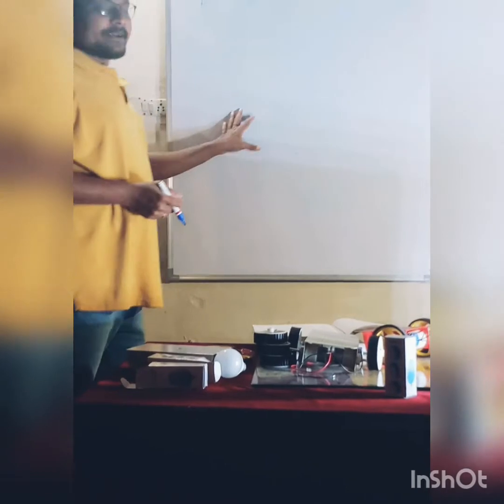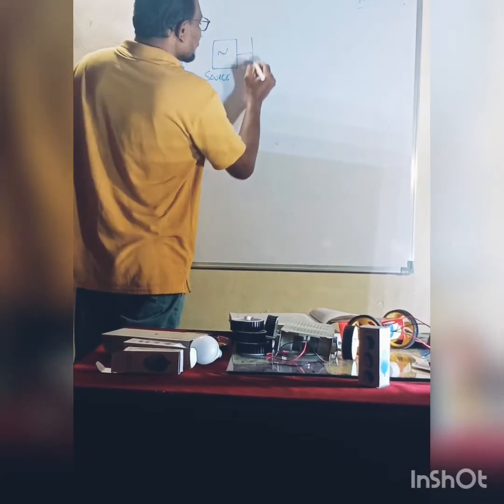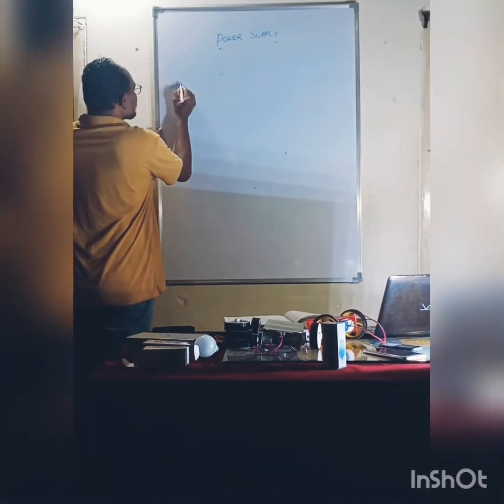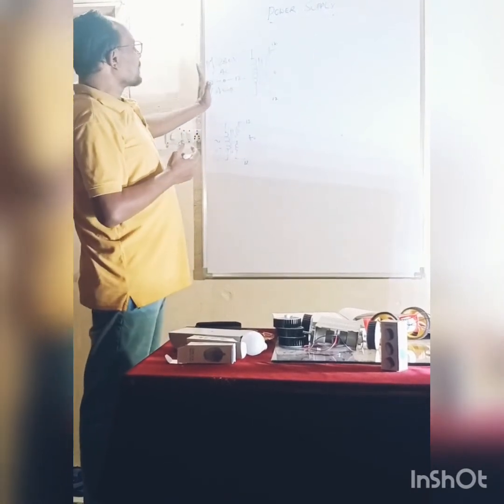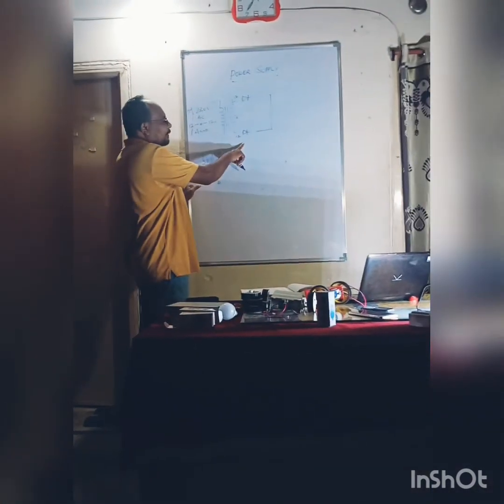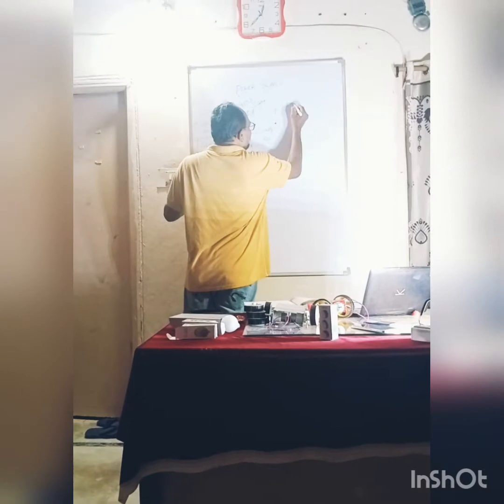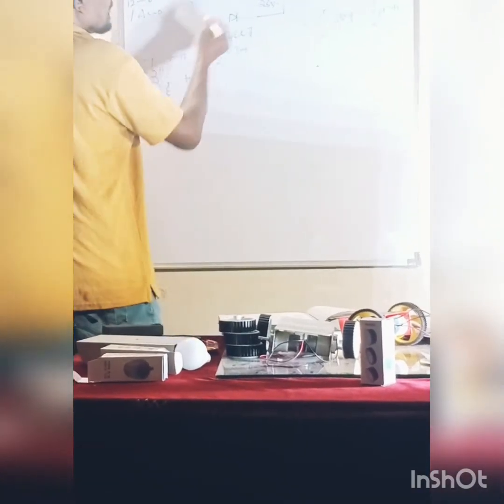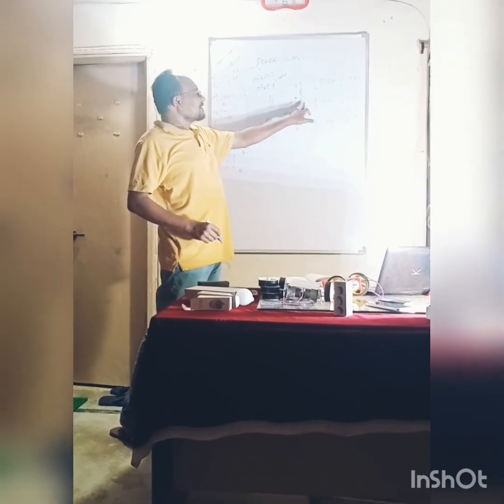Basic Power supply